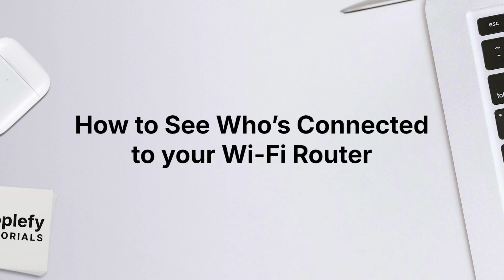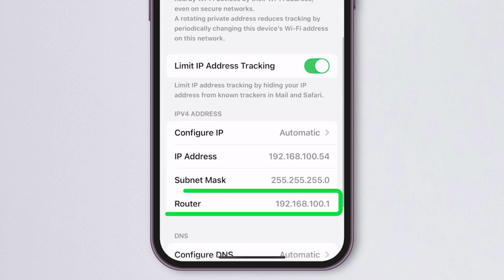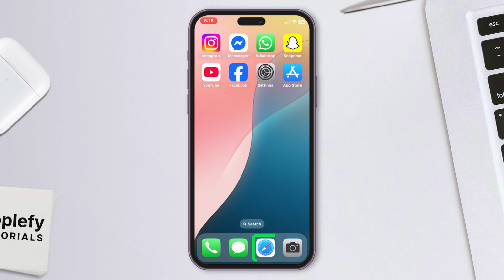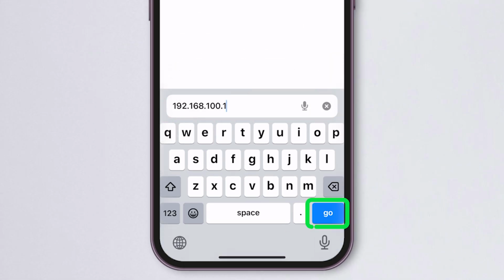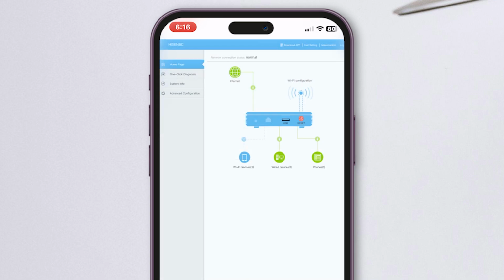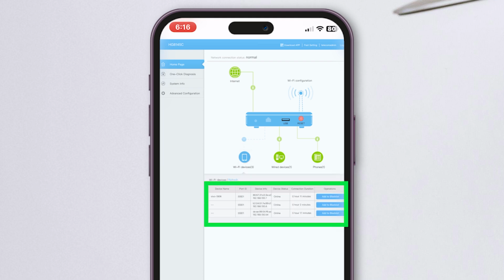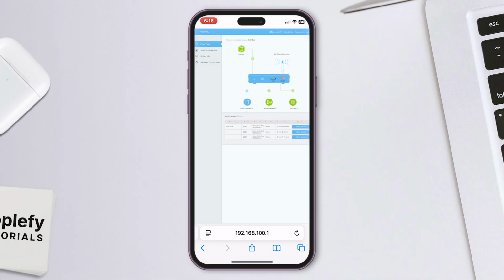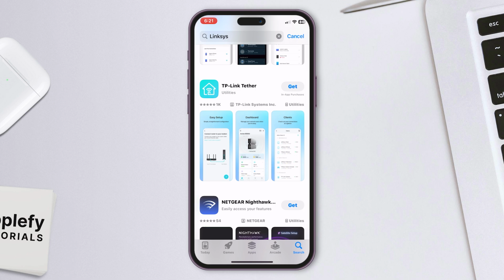How to See Who’s Connected to Your Wi Fi Router (2025)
Want to know who's connected to your Wi-Fi router? In this tutorial, we'll show you how to see all devices connected to your Wi-Fi network in 2025. Learn how to check who's using your internet connection and identify unknown devices. This simple step-by-step guide works for most routers and is compatible with Windows, Mac, and mobile devices. Follow along to take control of your Wi-Fi network and improve your online security.